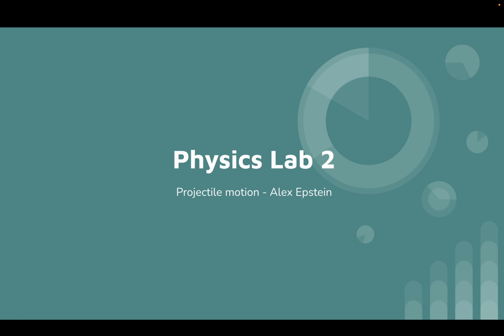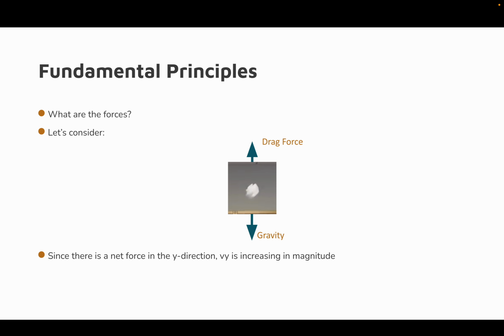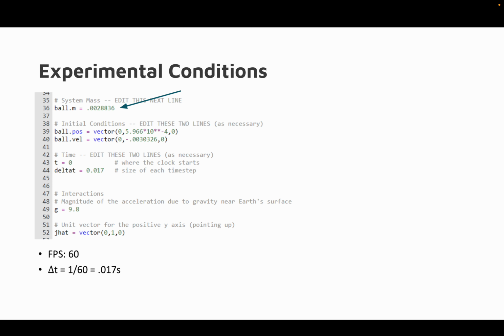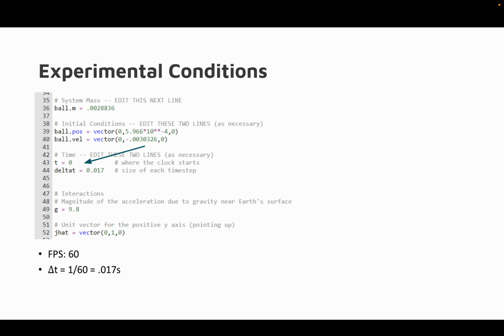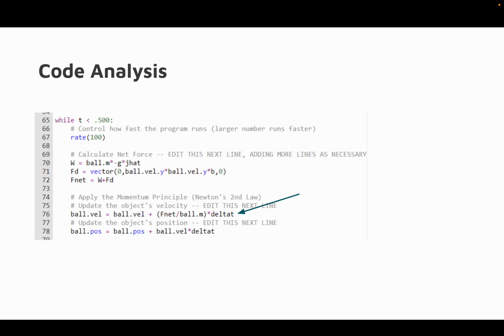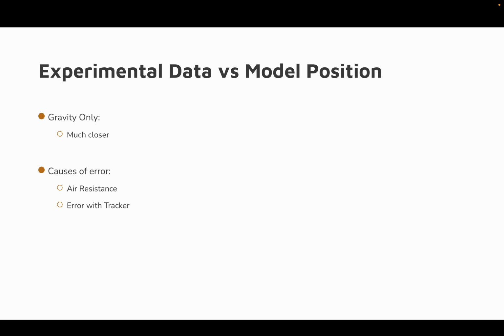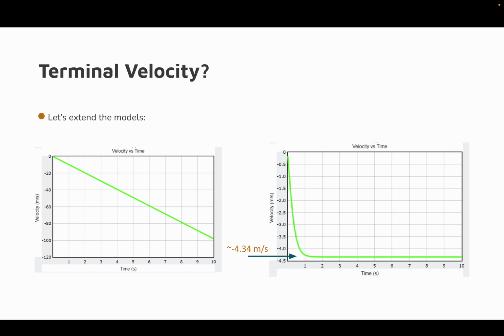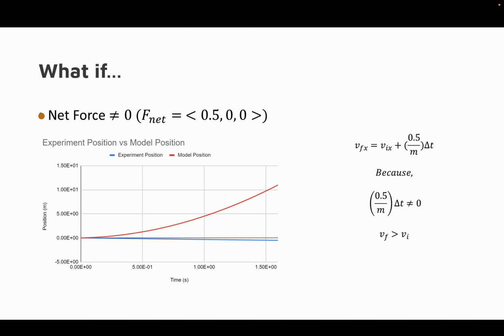PHYS 2211 Lab 2